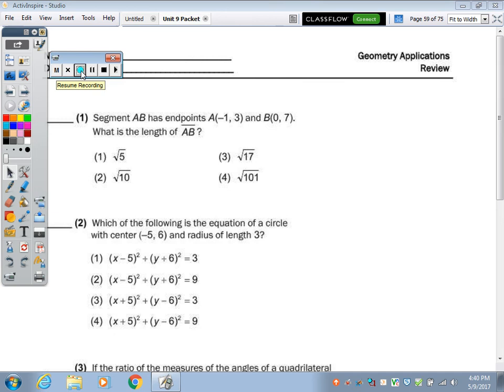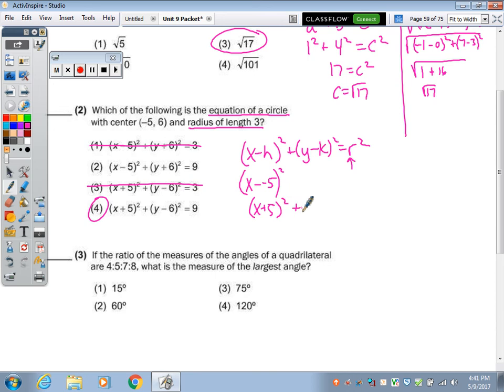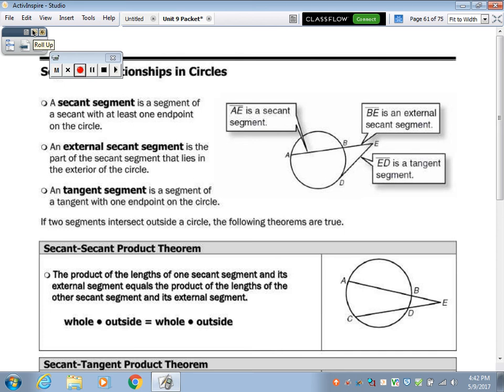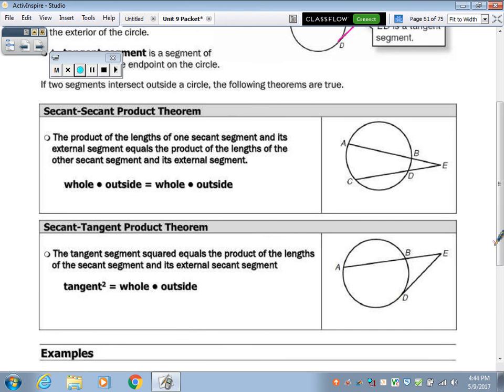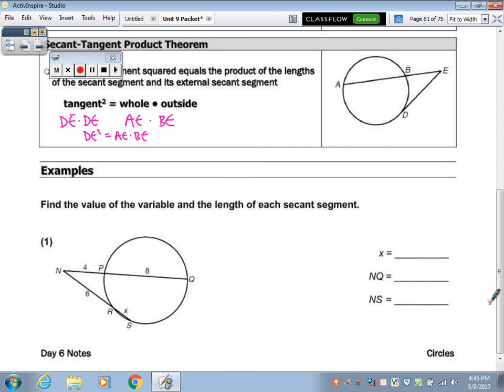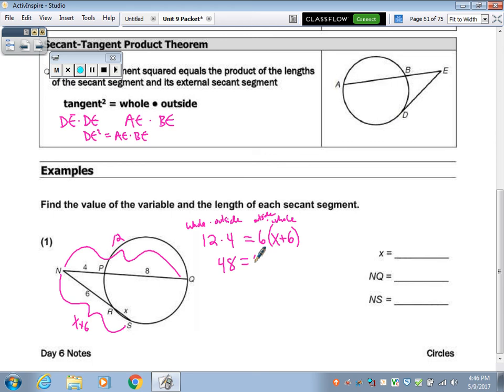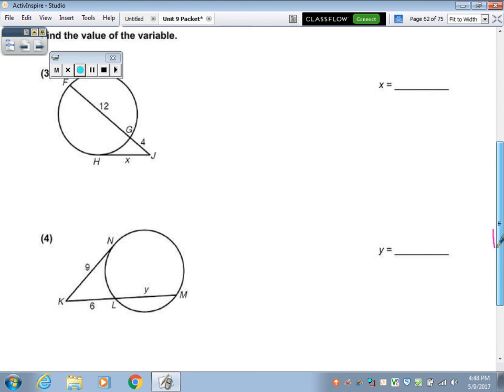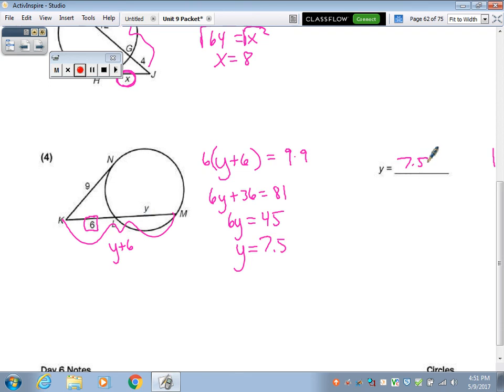Unit 9 (Circles) Day 6 Notes